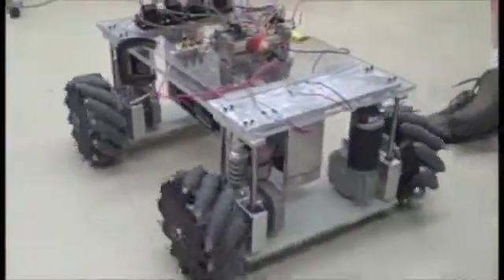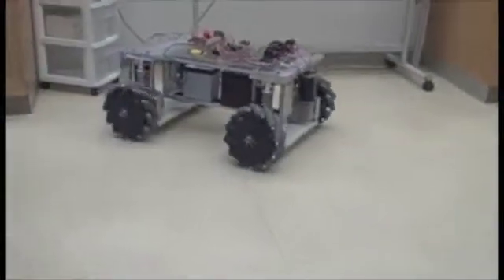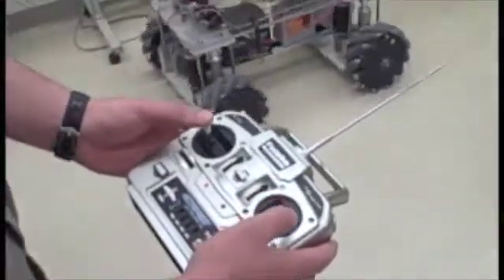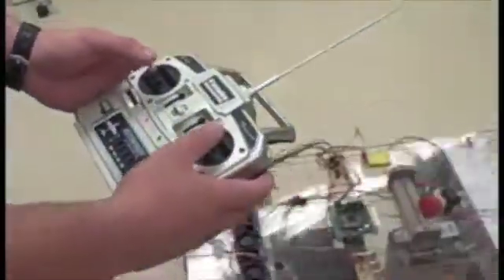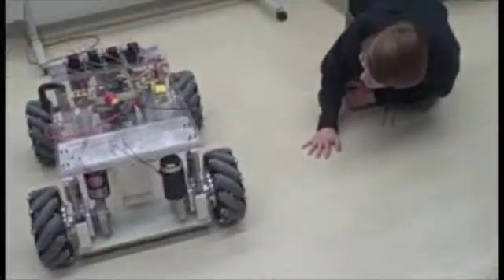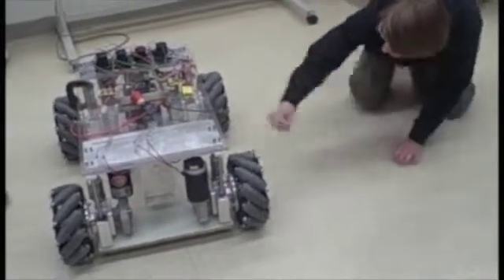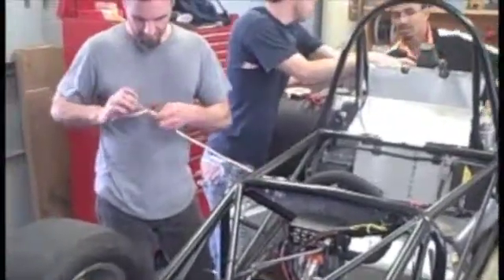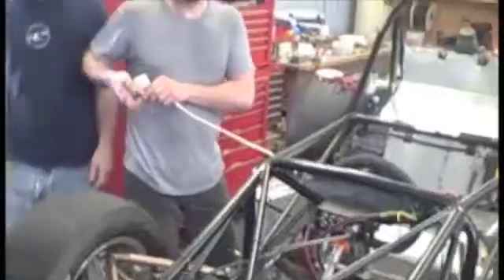Engineering Wars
The Oakland University engineering clubs gear up for three separate competitions as their deadlines approach. The Oakland Robotics Association, Aerial Systems Club, and Society of Automotive Engineers display their projects.